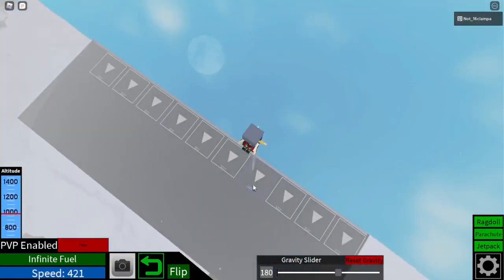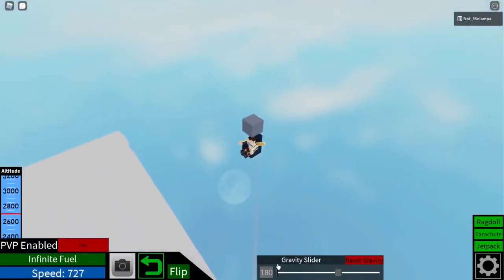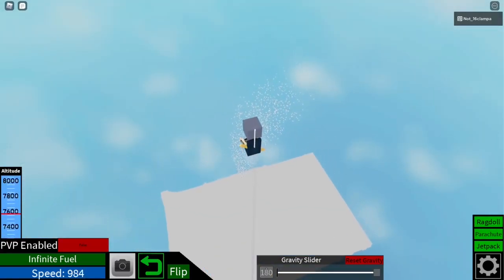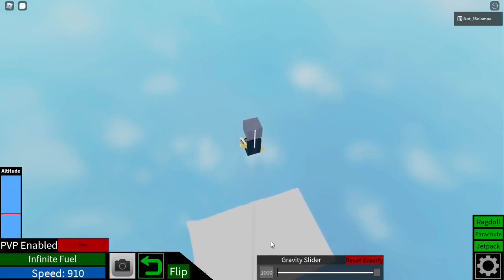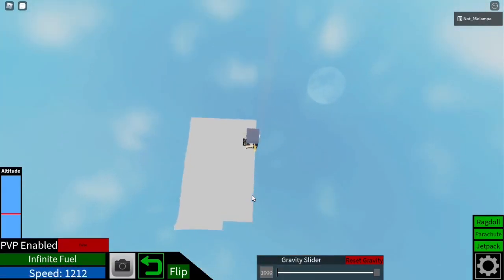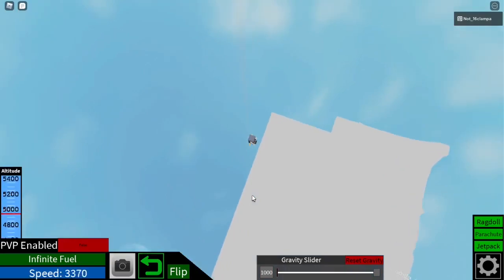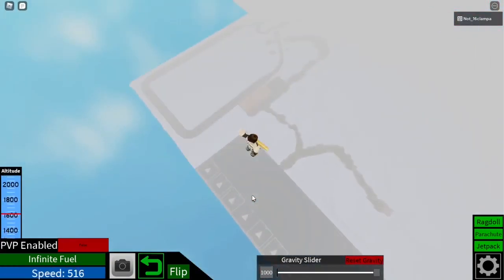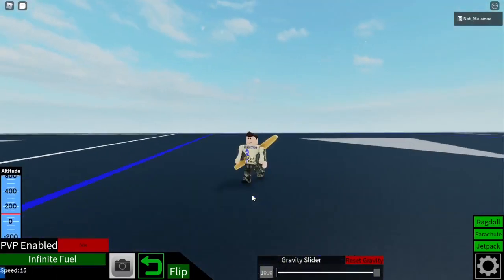HOW TO GET 1,000 GRAVITY! | ROBLOX Plane Crazy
Today i show you how to get 1000 gravity in ROBLOX plane crazy